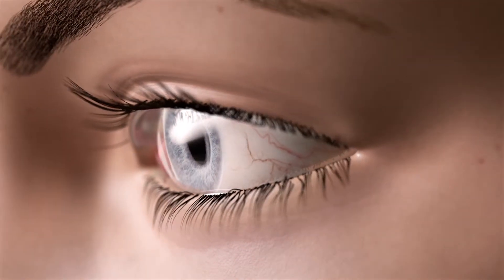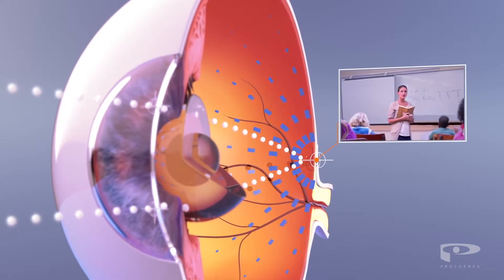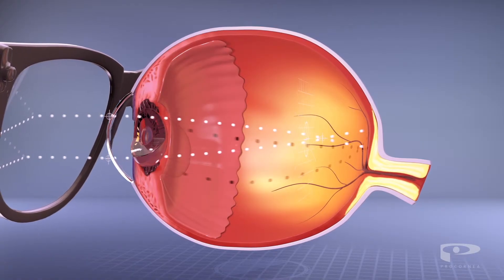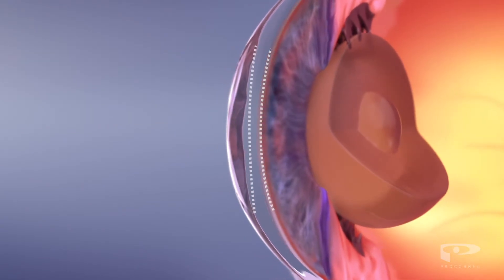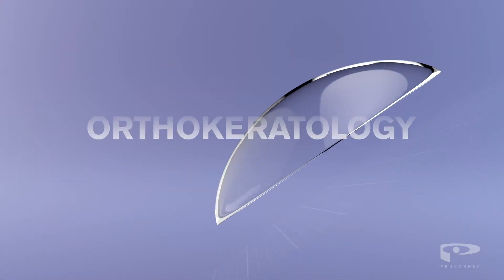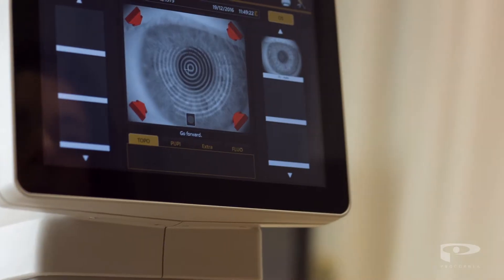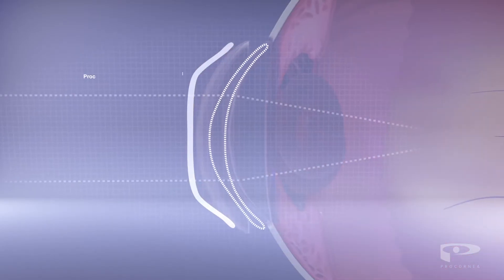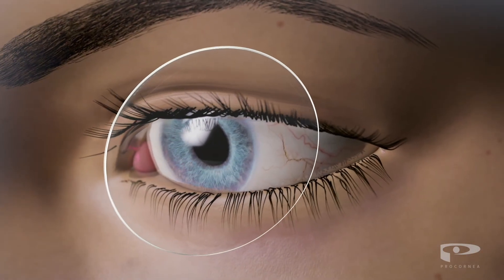EyeDream Lenses - What is Ortho-K?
EyeDream provides overnight vision correction. It is a specially designed contact lens that reduces the power of the cornea (at the front of the eye) by wearing it overnight. You put your EyeDream lenses in before you go to bed, take them out when you wake up, leaving you with clear natural vision all day.